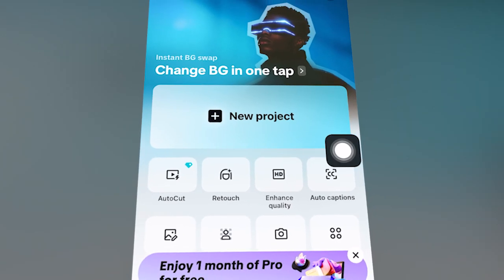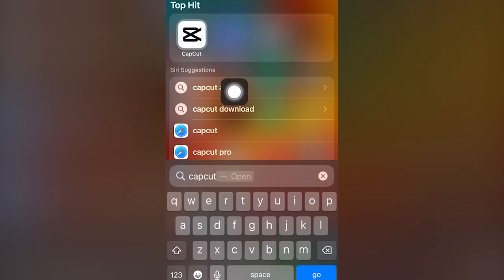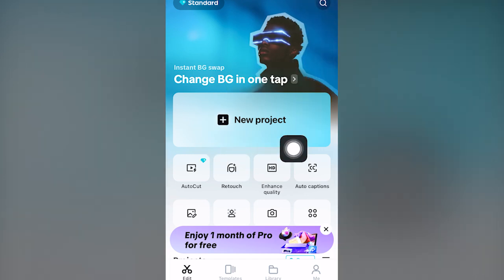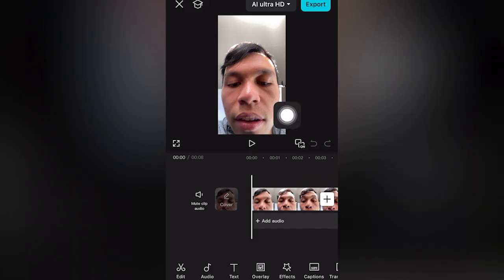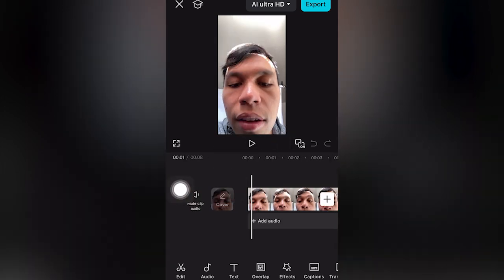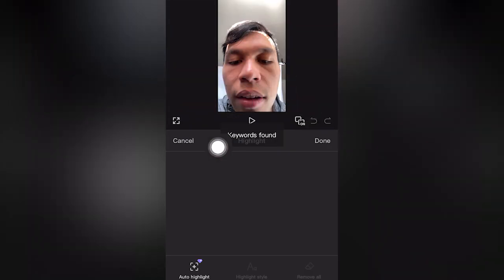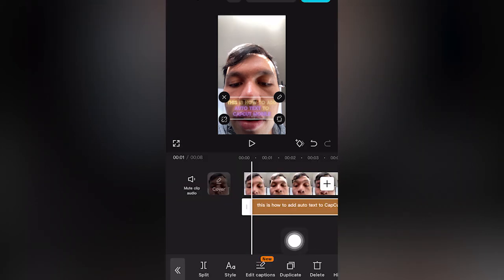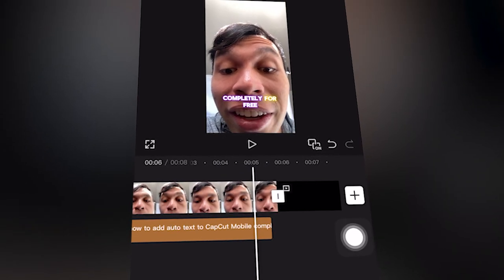Auto Text Capcut Mobile Fast Tutorial (2025)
In todays tutorial we'll help you access the auto text option or feature in capcut mobile application online completely for free fast tutorial!